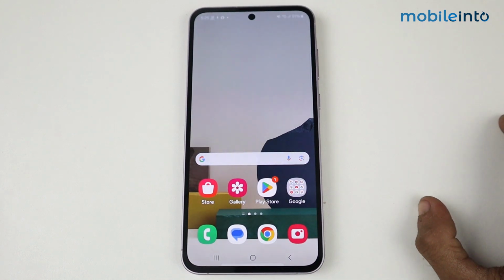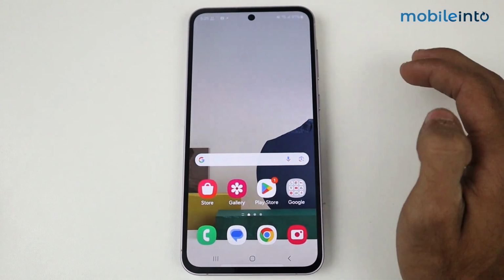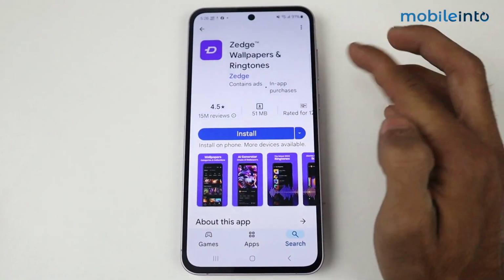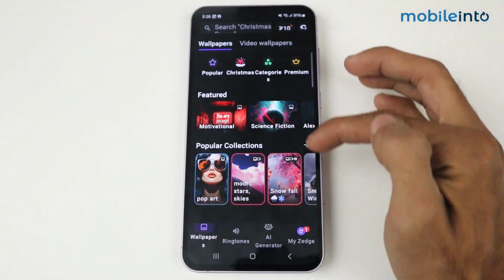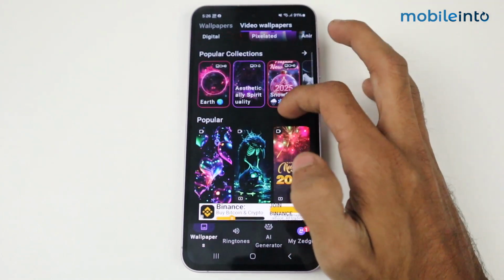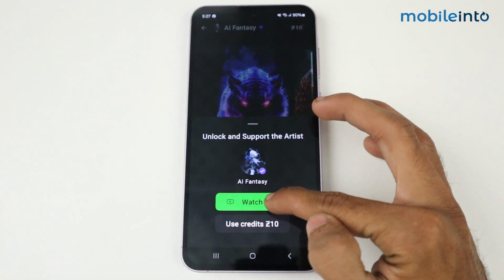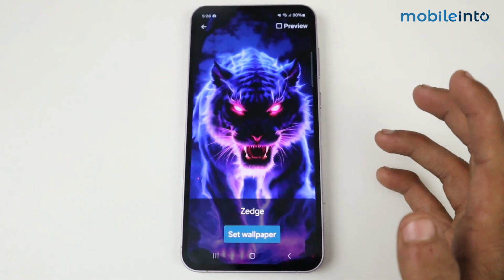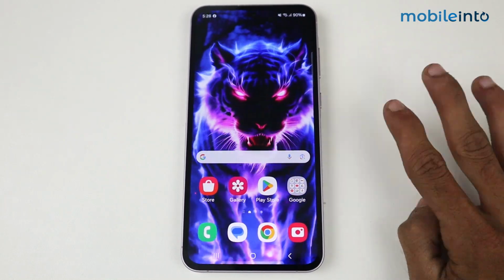How to Set Live Wallpaper On Any Android Phone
How to set live wallpaper on any android phone. To apply live wallpaper or set custom live wallpaper on android phone, follow these steps.